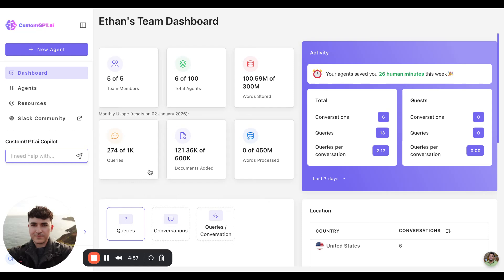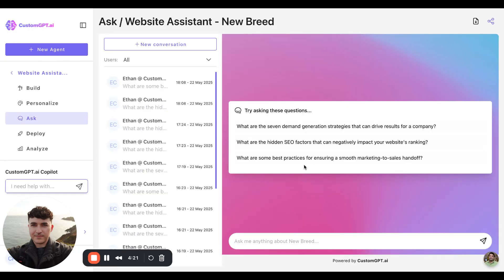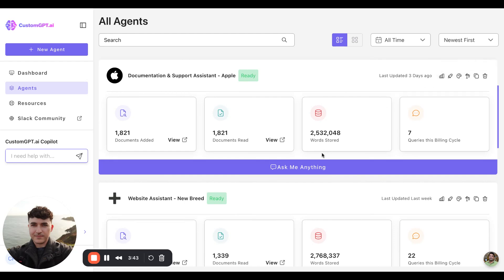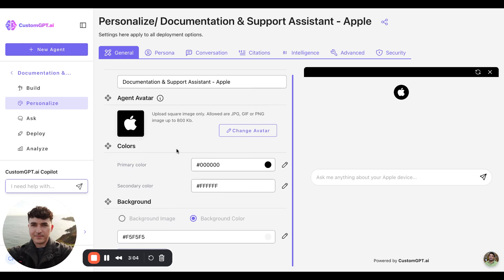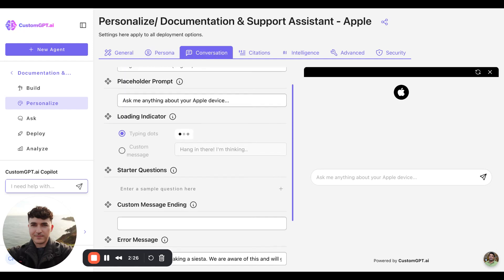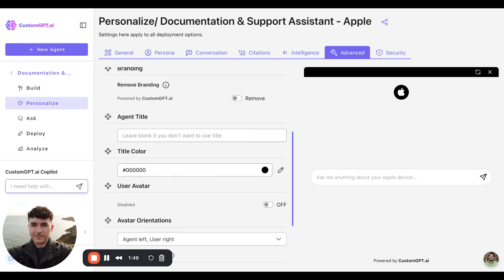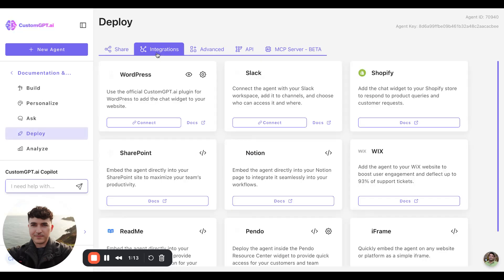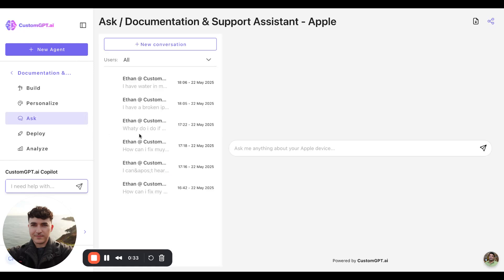CustomGPT.ai Web App Demo 🚀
Explore how CustomGPT.ai makes it easy to build powerful AI chatbots and search tools without any coding. In this demo, you’ll see how you can quickly create a custom AI that understands your business, connects to your documents, and helps you find answers fast. Whether you’re in customer support, sales, or marketing, Custom GPT helps save time and improve how you work. Watch now to see how simple and effective it is, and learn how you can start using AI for your business today.